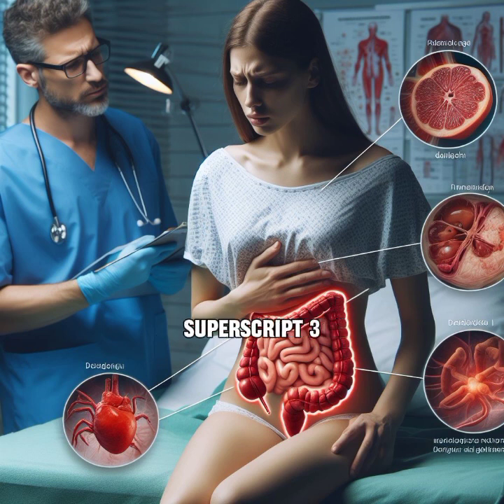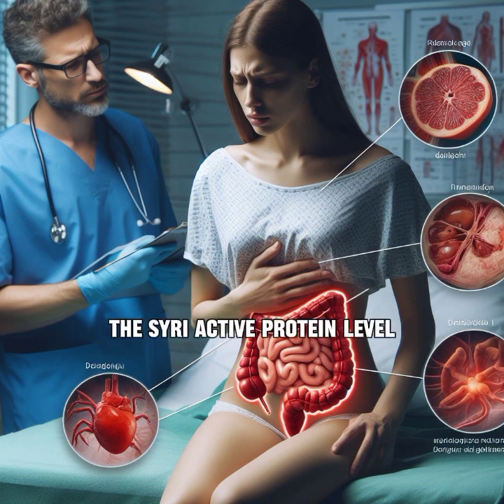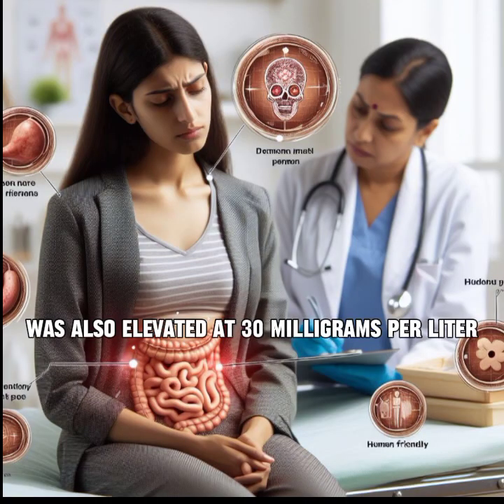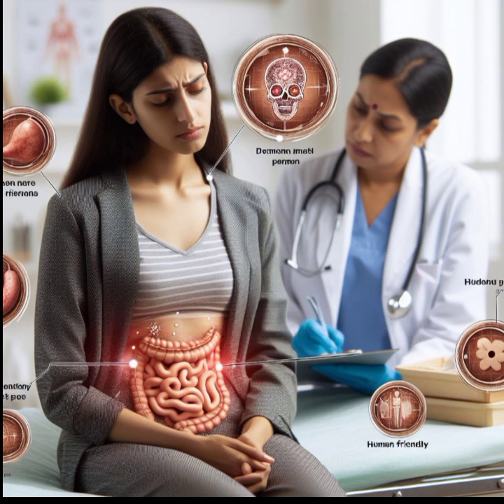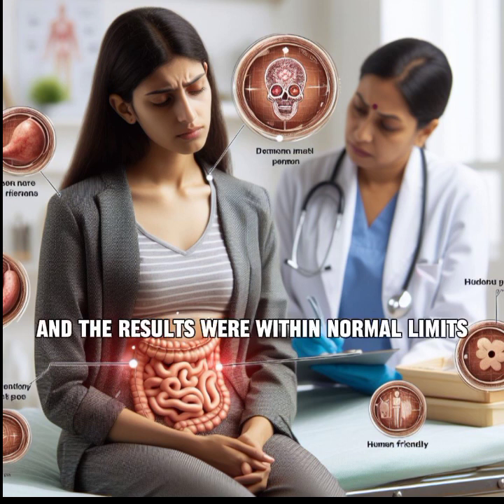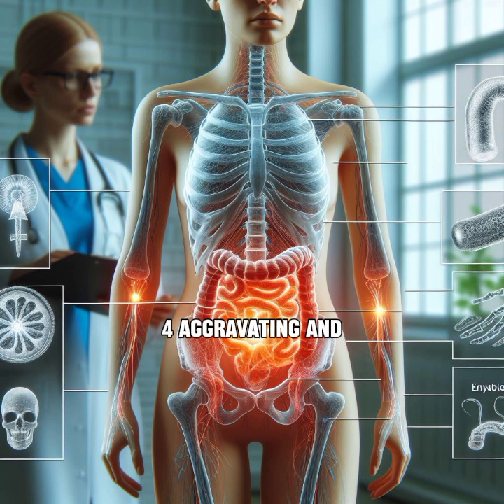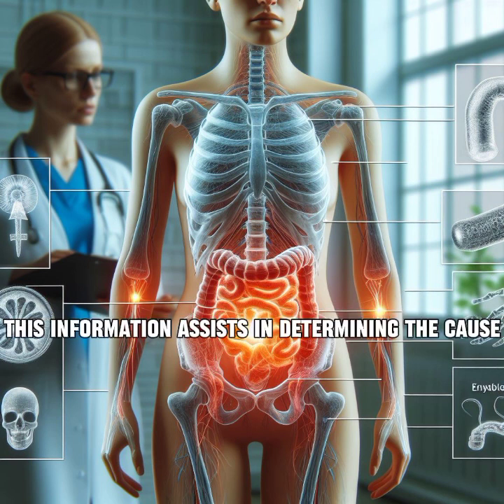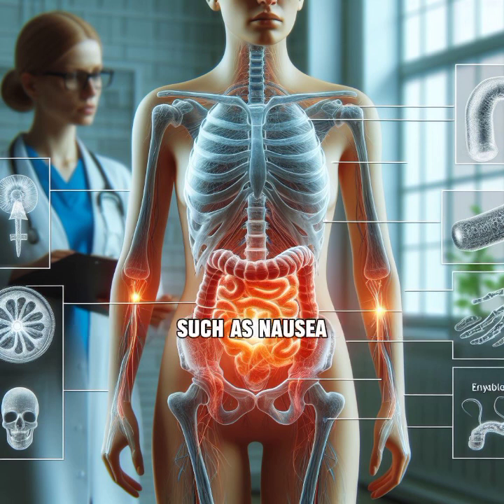An Approach to Acute Abdominal Pain with case history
Examining the causes and diagnostic assessment of acute abdominal pain, encompassing the examination of a surgical abdomen. This encompasses detailed descriptions of the symptoms associated with conditions such as gastroenteritis, peptic ulcer disease, small bowel obstruction, appendicitis, pancreatitis, biliary colic, cholecystitis, cholangitis, and acute hepatitis. Additionally, a clinical case involving a patient with acute abdomen is presented.